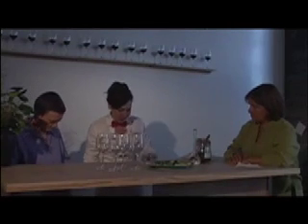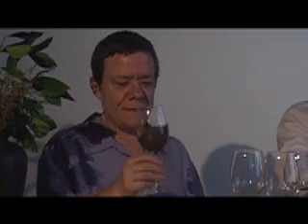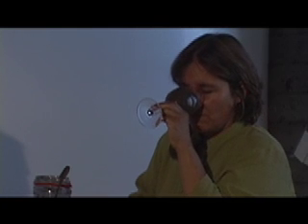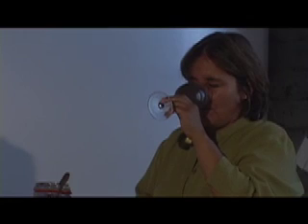Dirt Tasting, by artist activist Laura Parker 2006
Taste of Place, a soil tasting installation by artist Laura Parker. Ever wonder what a place tastes like? Join us  for a soil tasting, exploring the possibilities of our soils.